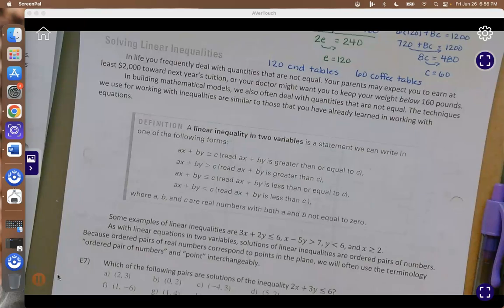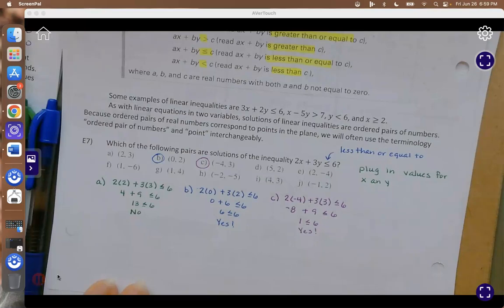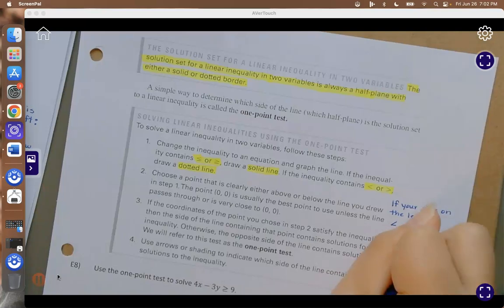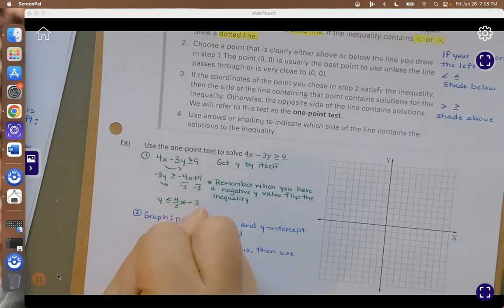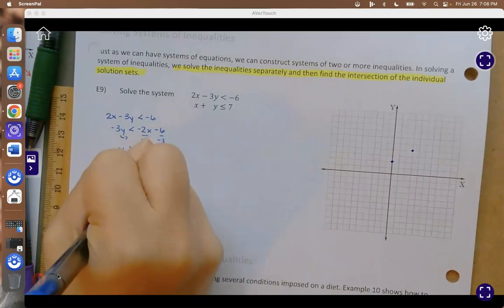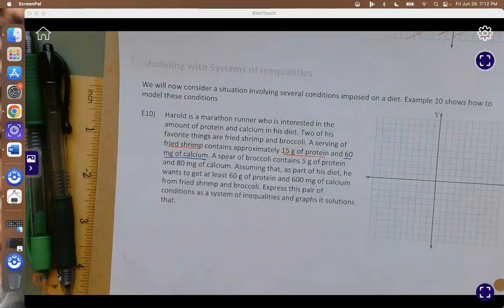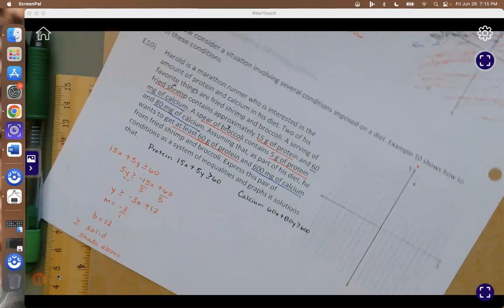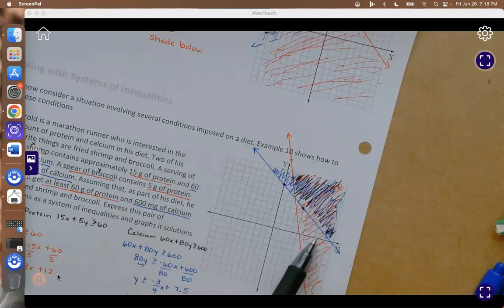Discrete Section 7.6B